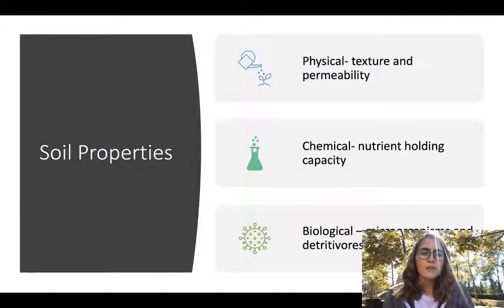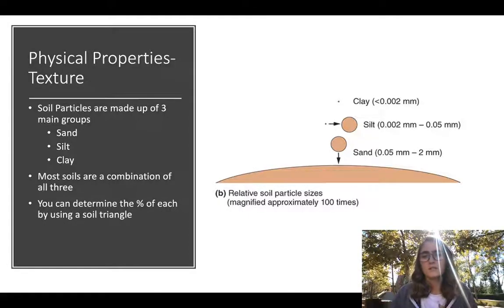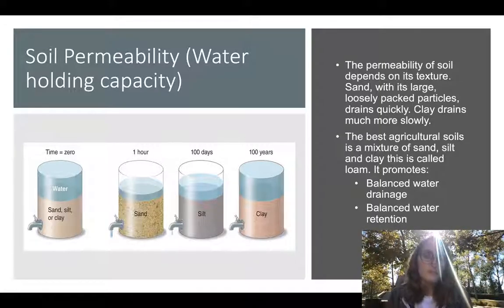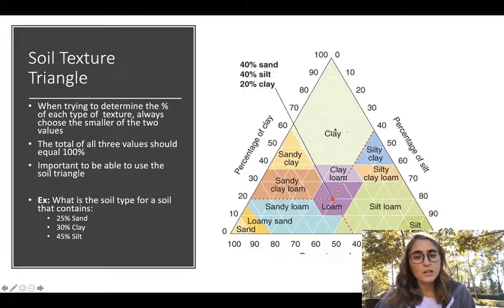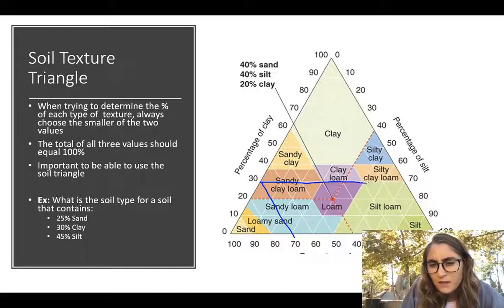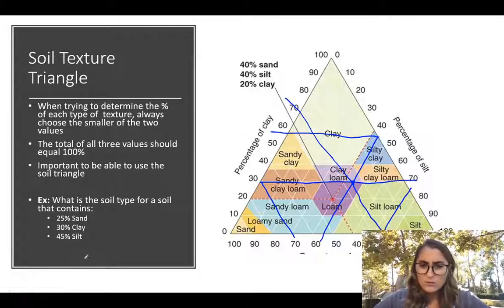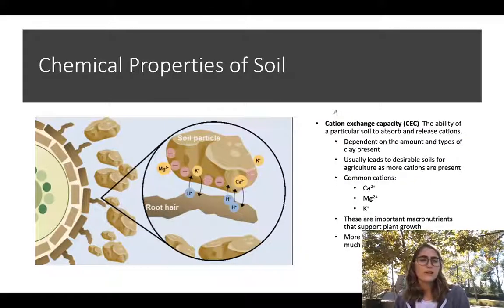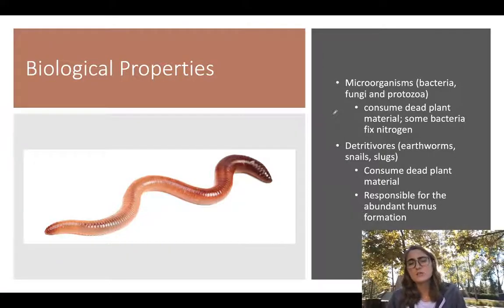4.3 Soil Composition Notes